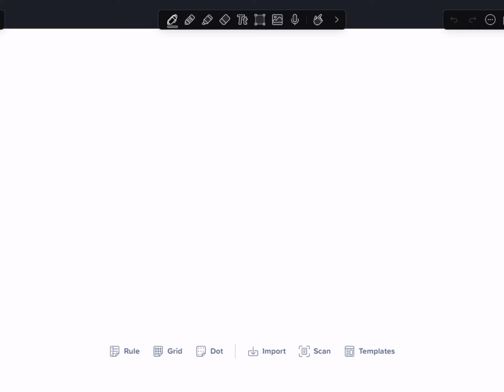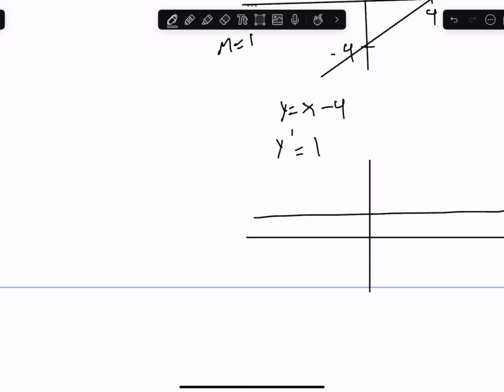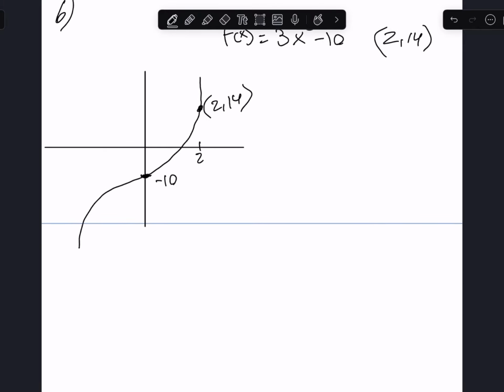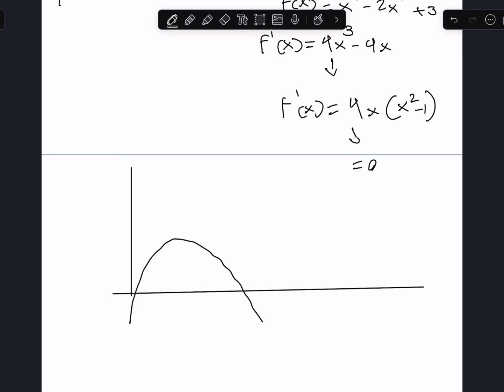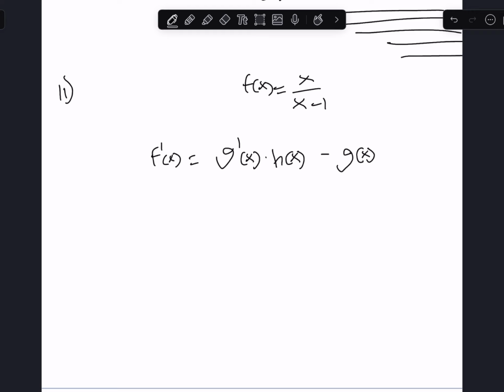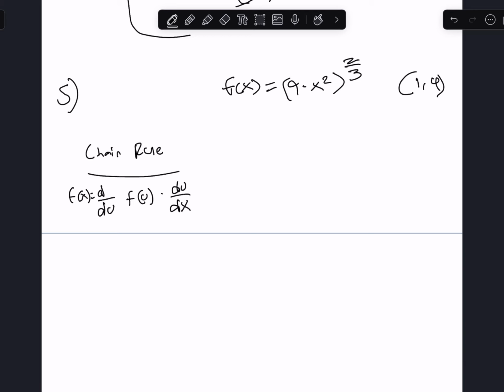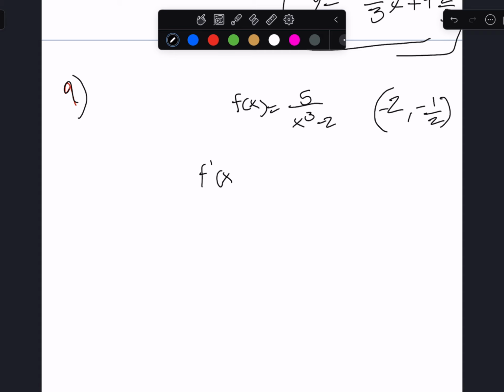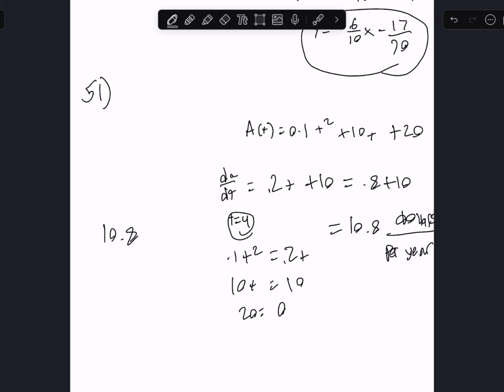Test 2 Sandro Renzo